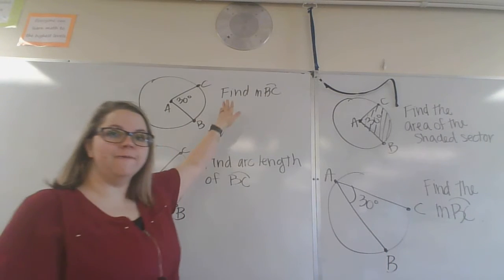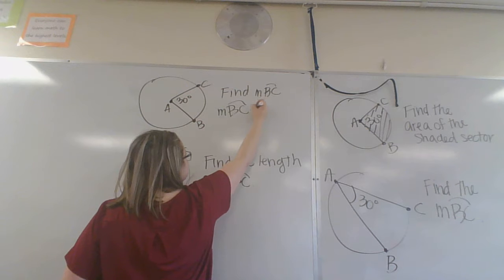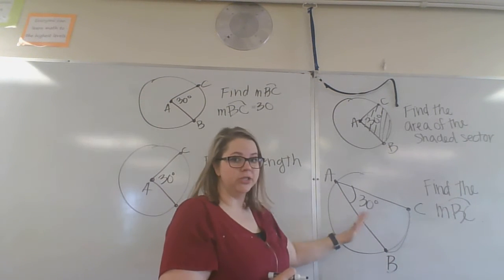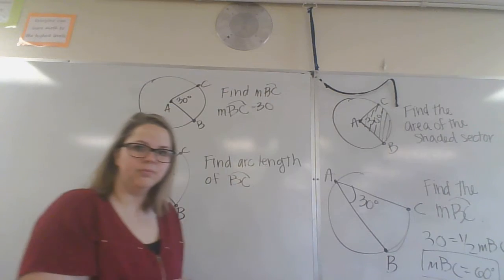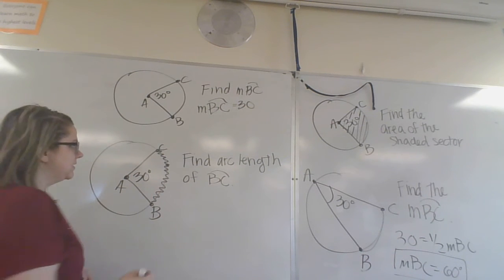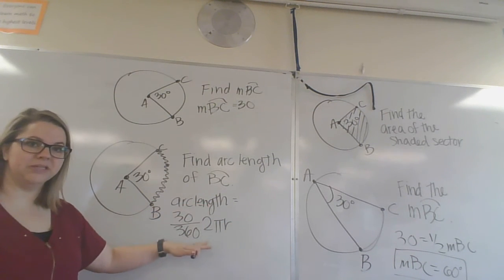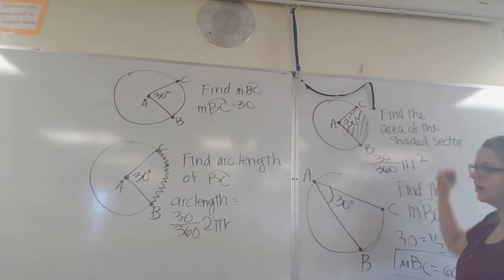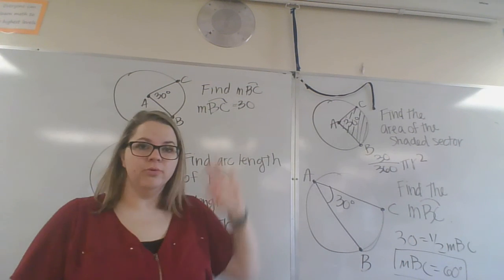When there is a pi and when there isn't